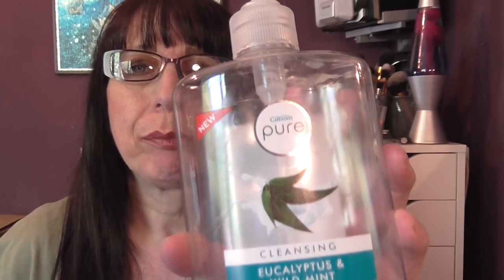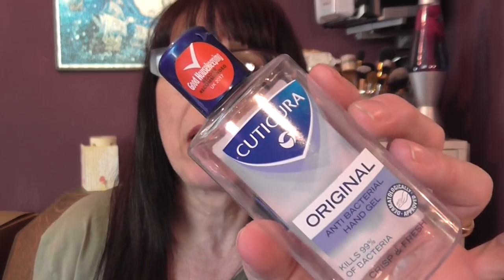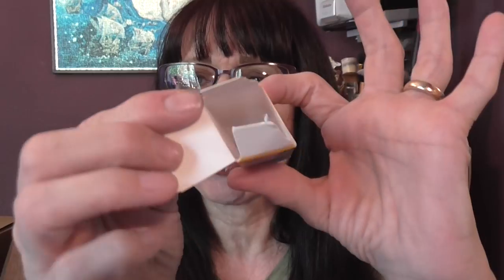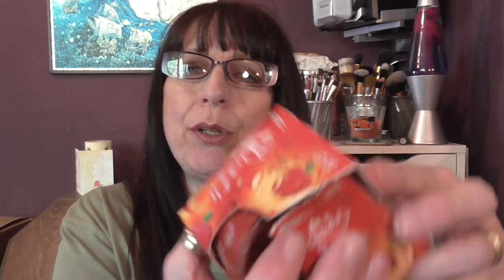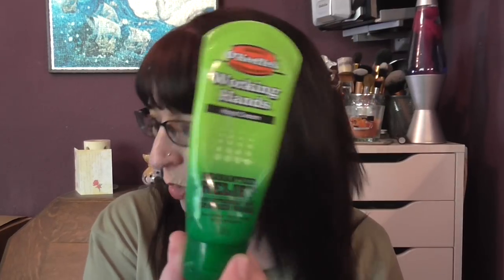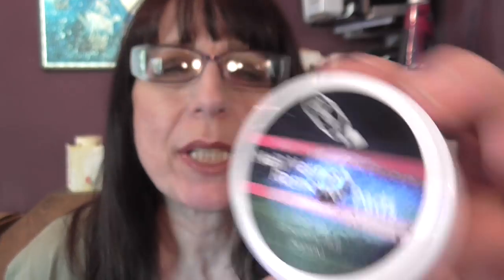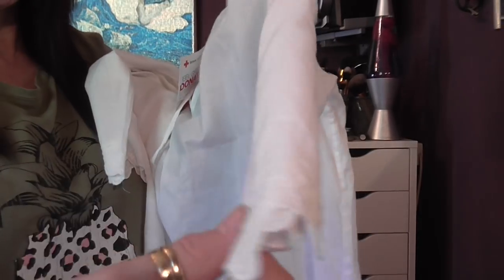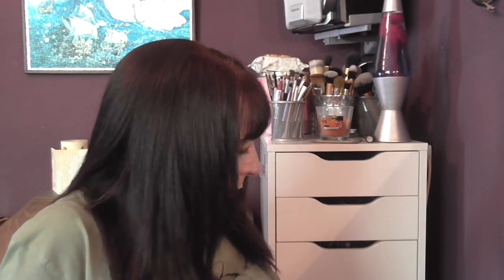Empties May 2018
This is my empties video for May 2018. I hope you enjoy watching this video.
In advance I'd like to say thanks to those of you who have watched this video and have left comments :) xxxx